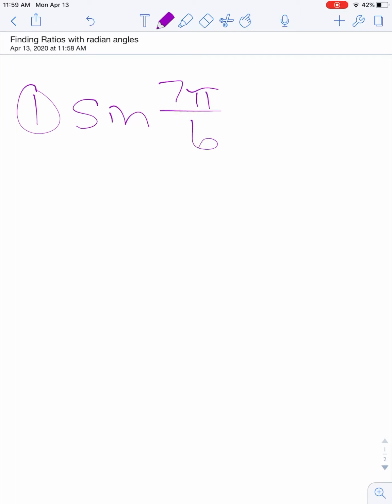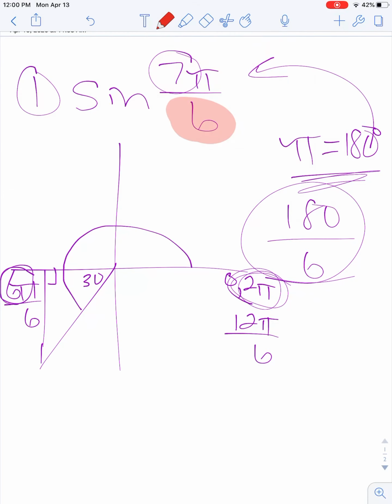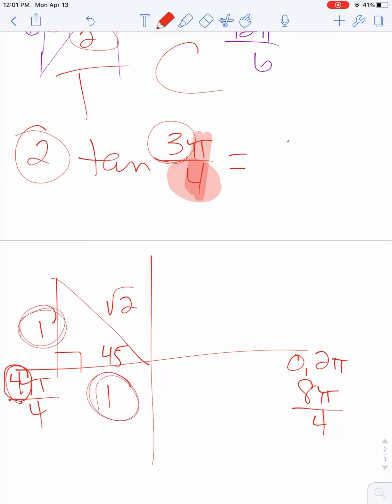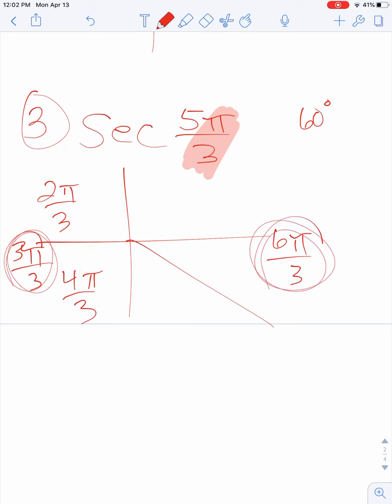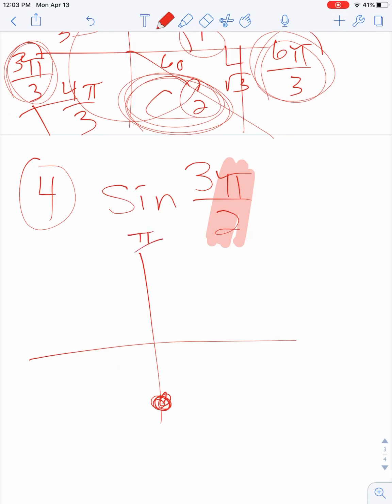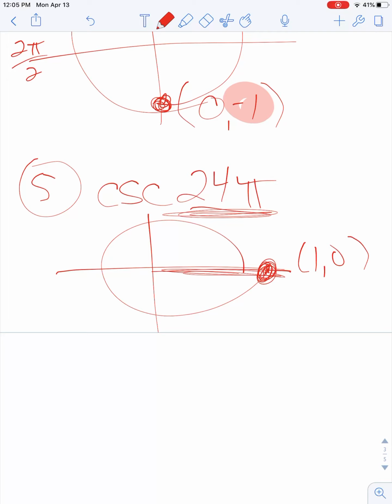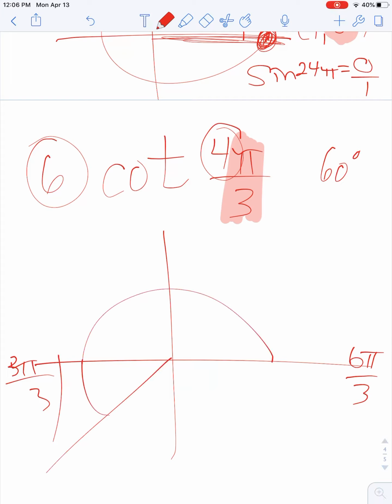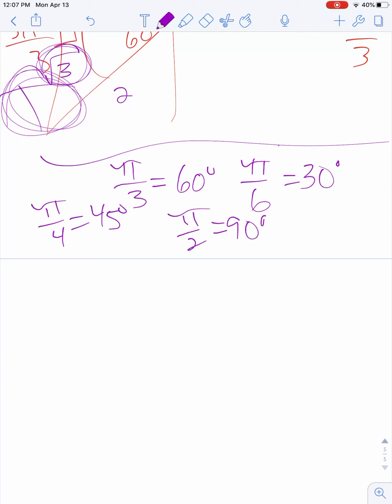Radians finding ratios